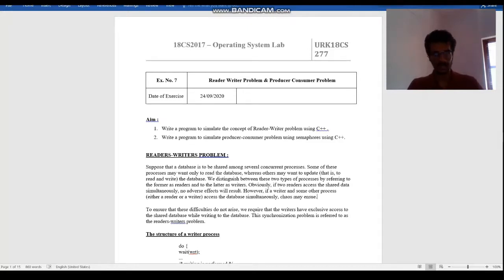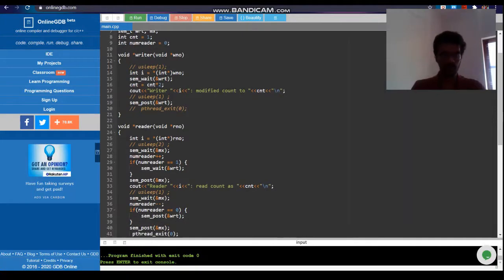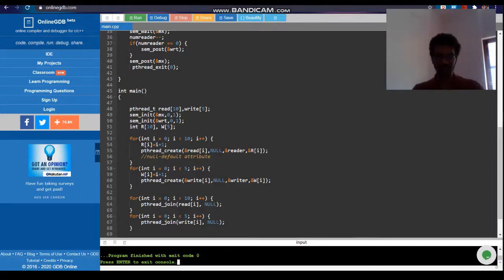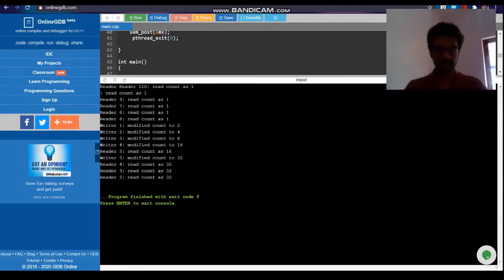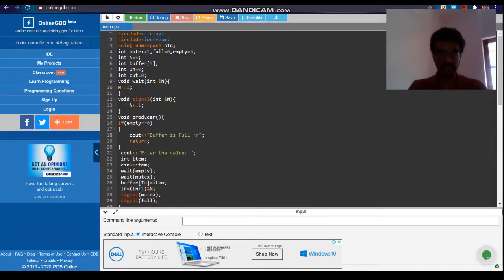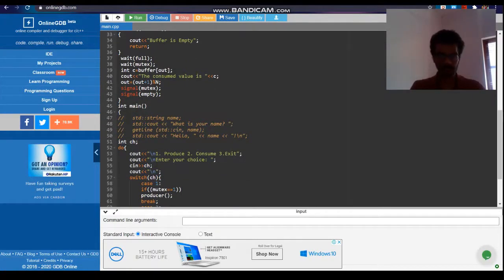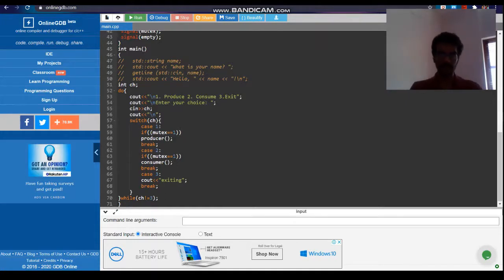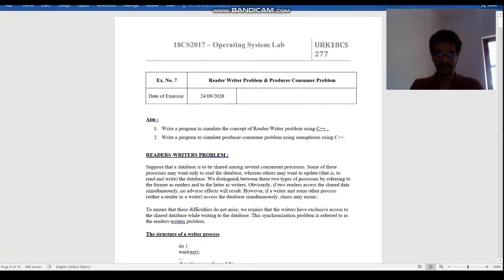Exp 7 OS URK18CS277